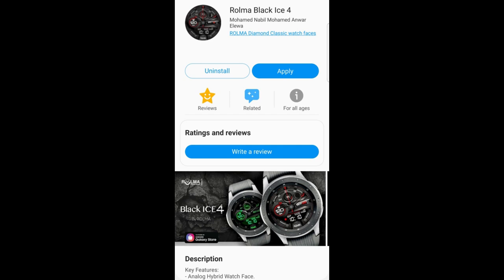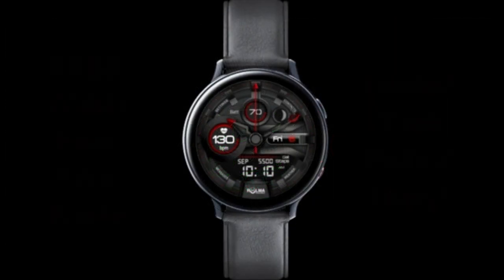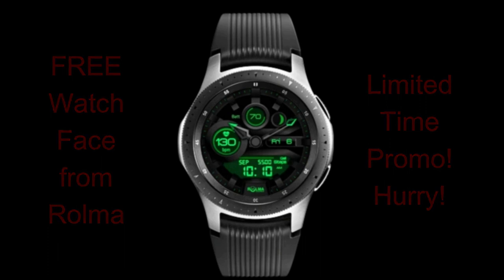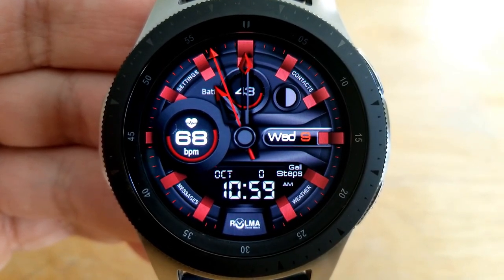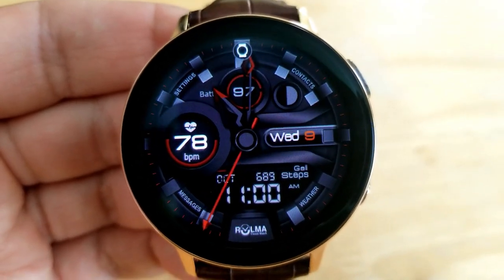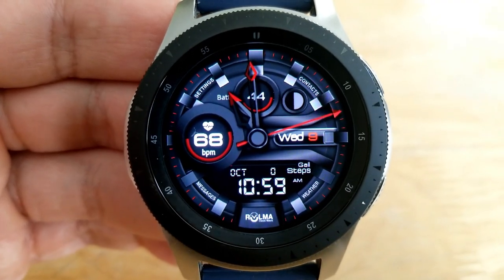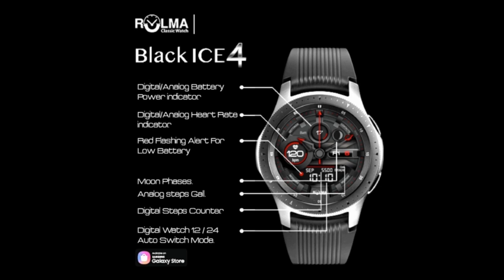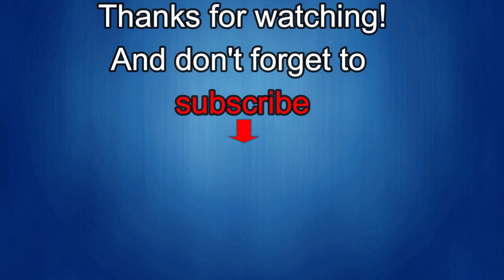*FREEBIE ALERT!* Samsung Galaxy Watch/Gear Watch Face by Rolma - Jibber Jab Reviews!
Pick up this watch face from Rolma completely free but only for the next few days because when the promo ends this will be going back to a paid version!

Samsung Watchfaces
Smartwatch